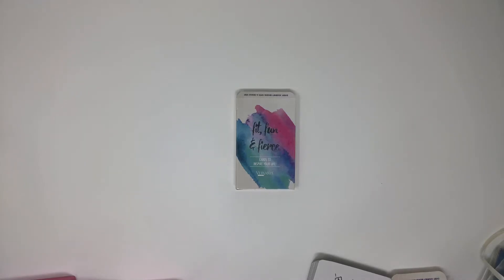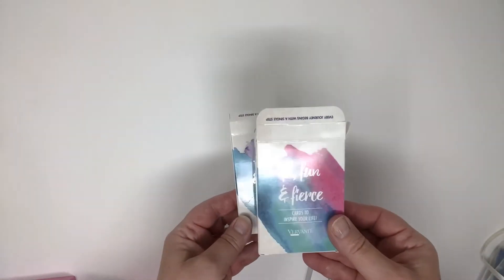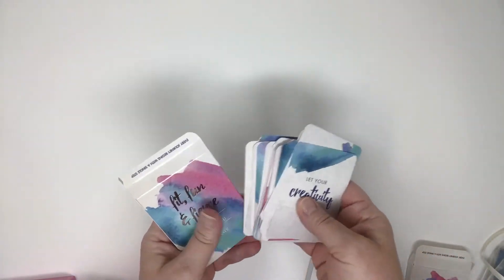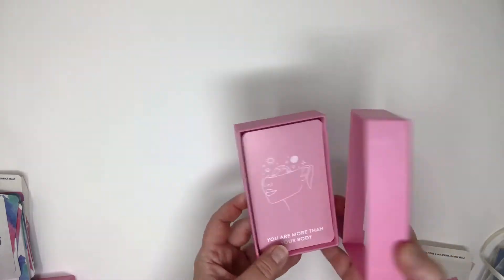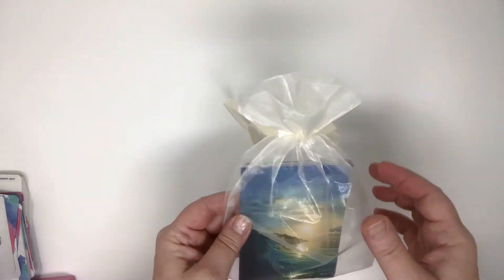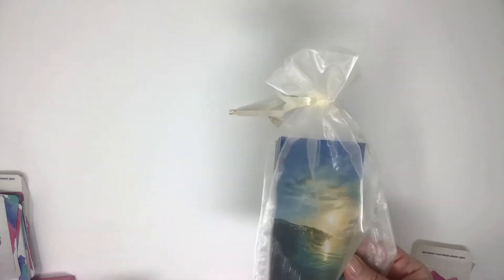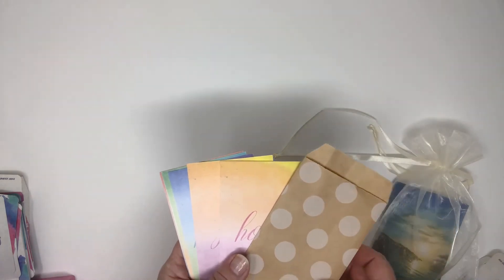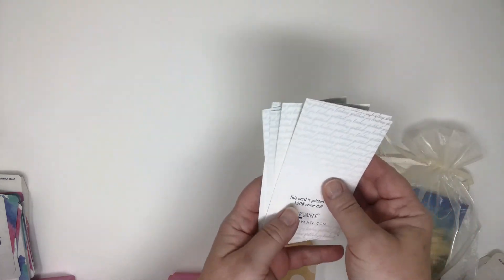Creative Packaging Options for Custom Card Decks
Present your custom card decks in style with our wide range of packaging options! Choose from custom-printed tuck boxes, clear tuck boxes, or elegant drawstring bags to make your deck stand out. Looking for something unique? We also offer creative packaging solutions like tin boxes, perfect for adding a premium touch to your product. Watch our video to discover the perfect packaging to complement your custom card decks and elevate your presentation!